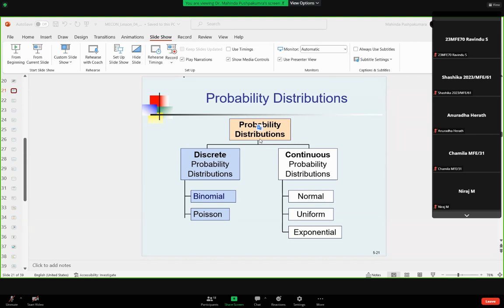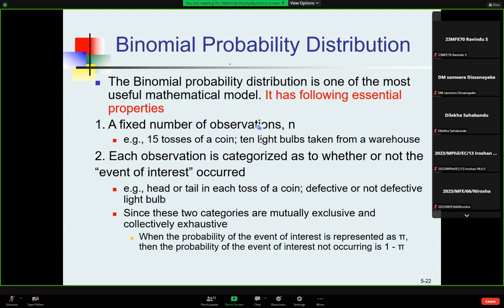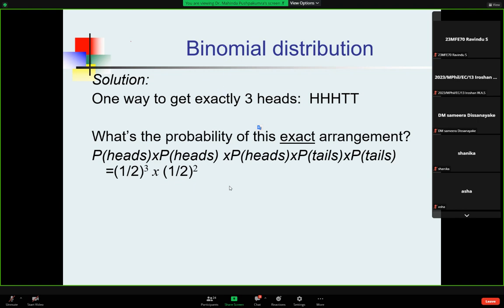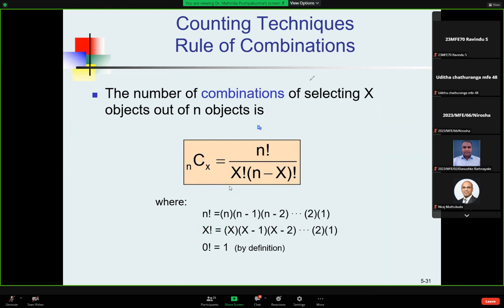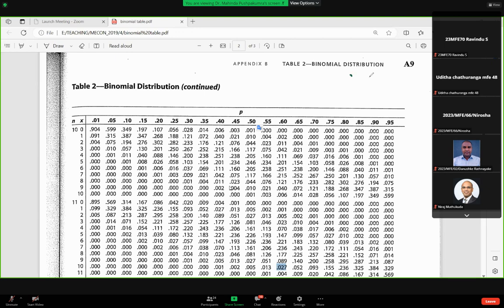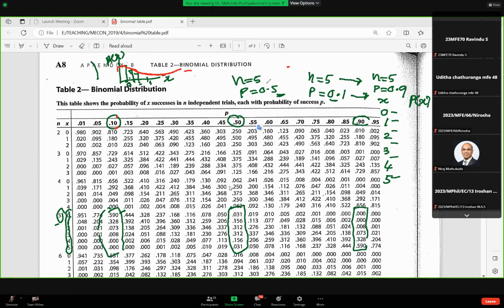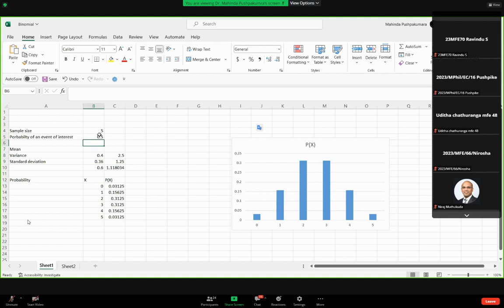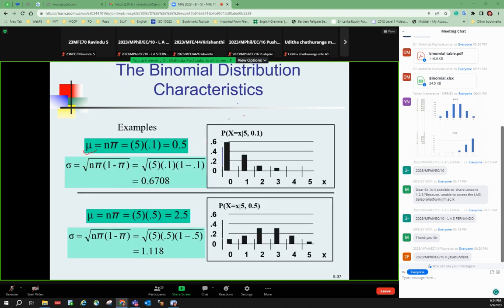MFE11 stat week11